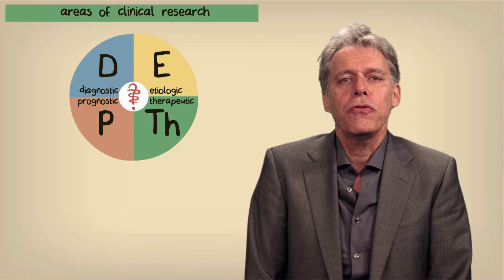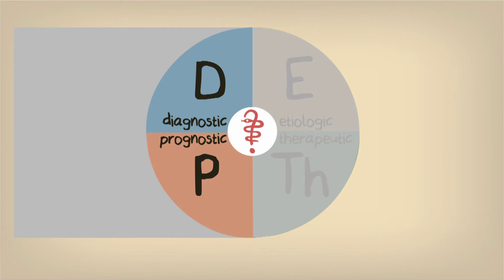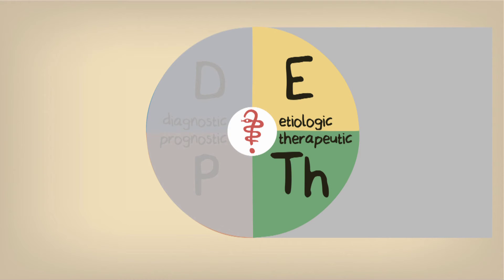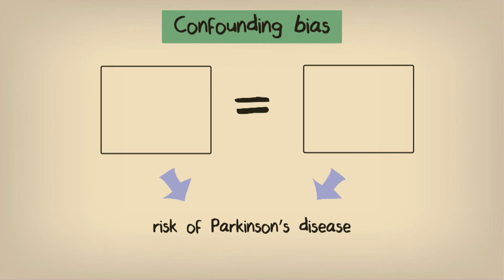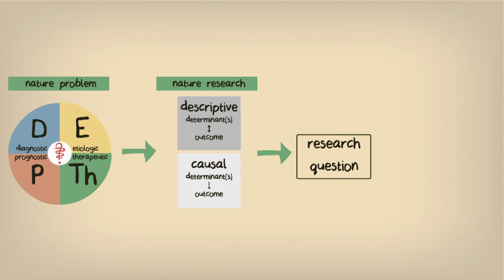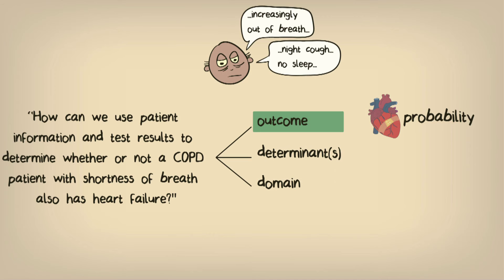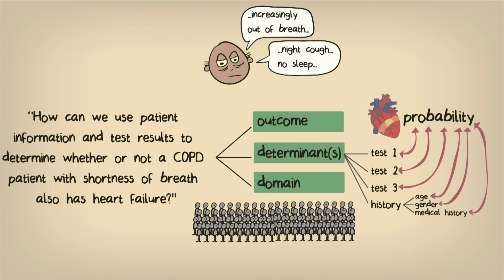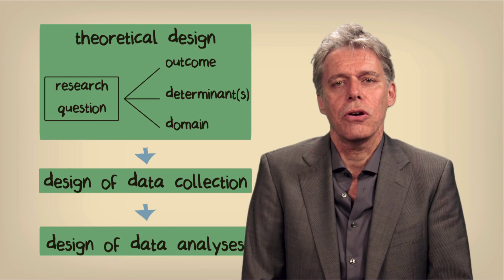MOOC Clinical Epidemiology: Introduction to Epidemiology, Arno Hoes MD PhD - part 3